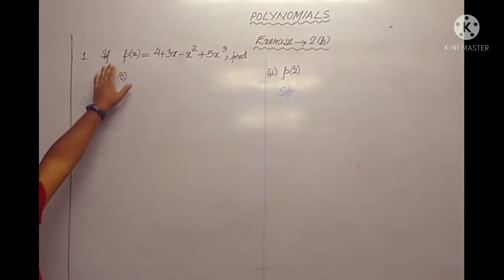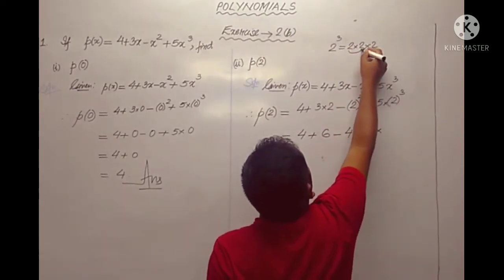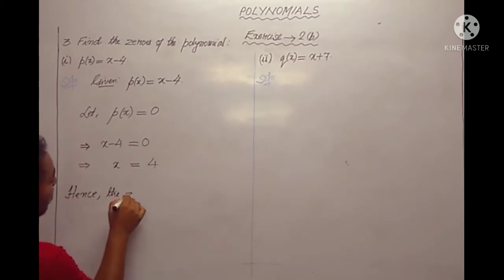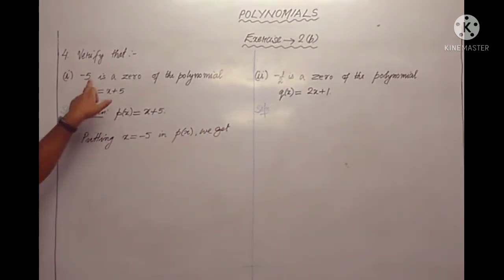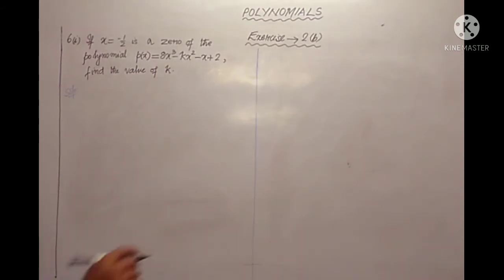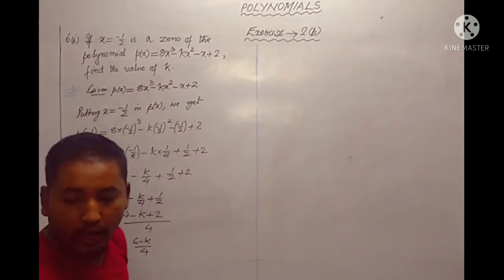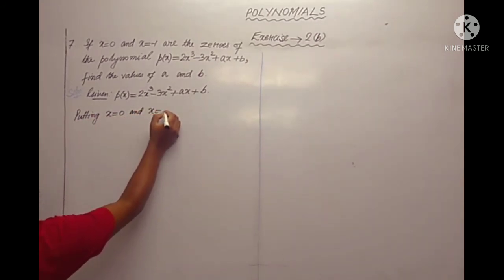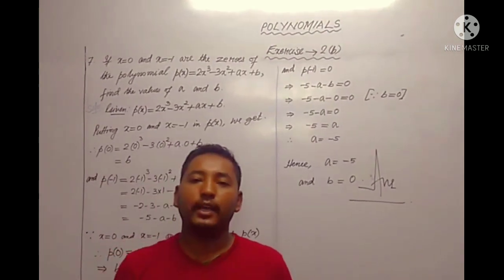Class 9 Maths - Polynomials - Ex:2(b)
This video contains the solved exercises from Exercise 2b of the Chapter Polynomials.

Book Reference: MBOSE Textbook Class 9